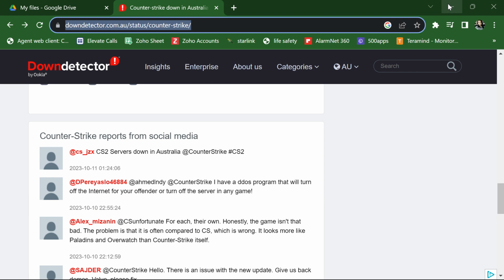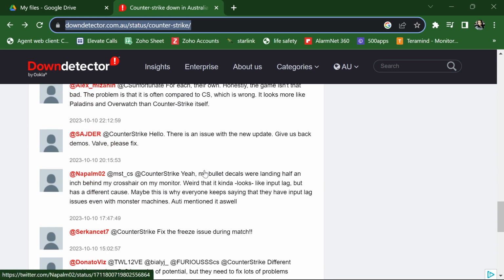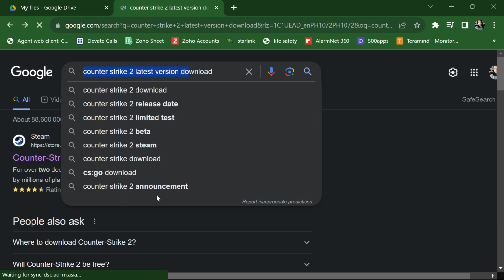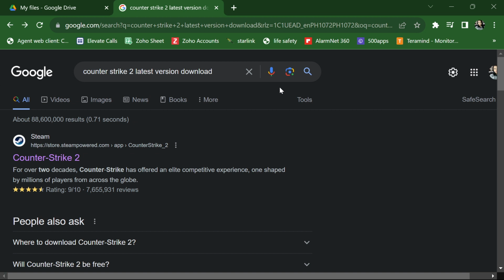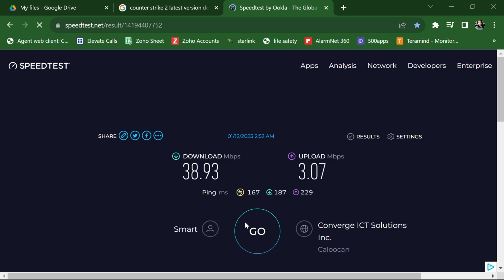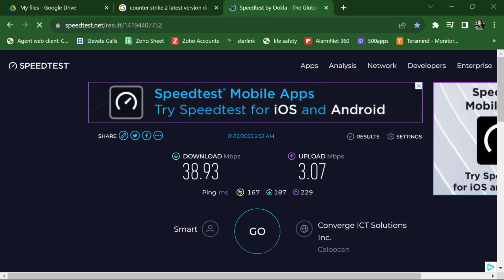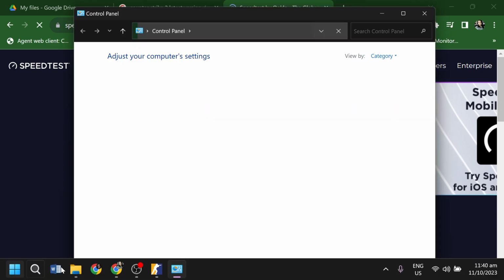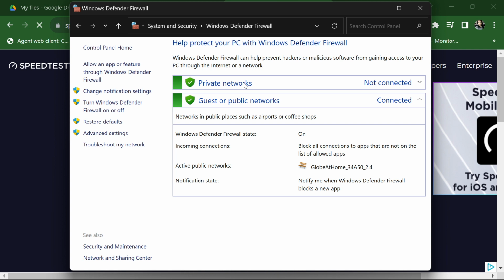How To Fix CS2 Unable To Establish Connection With Game server - Counter Strike 2 - Full Guide